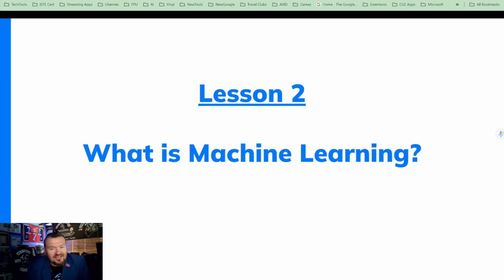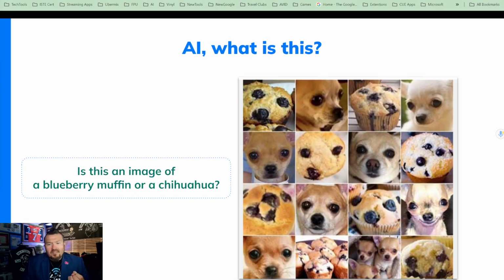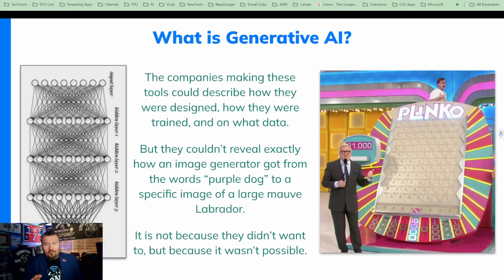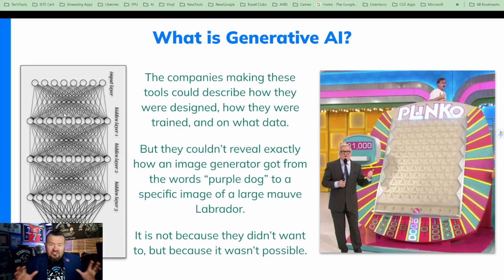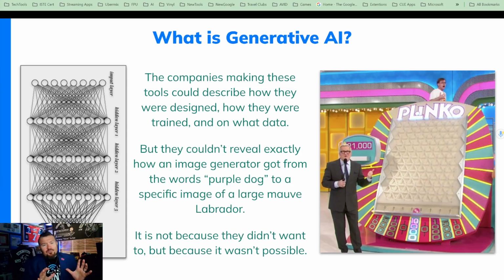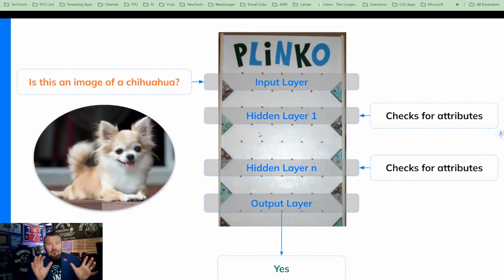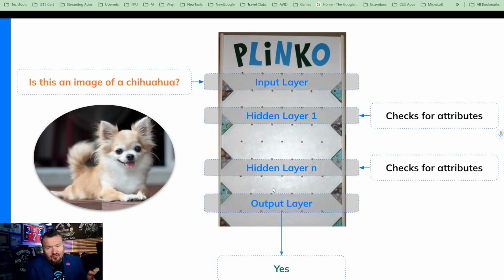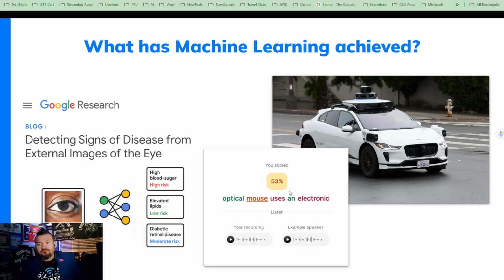The ESL Educator's AI Literacy Course - Lesson 2 - What is Machine Learning?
Understanding Machine Learning (ML)

In this lesson, dive into the fascinating world of machine learning! Learn how machines process vast amounts of data to differentiate between seemingly similar items—like blueberry muffins and Chihuahuas. Explore complex ideas with relatable analogies, like neural networks and the game of Plinko, that'll make understanding machine learning easy. See how ML technologies are shaping education and learn how to apply them in your classroom.

Key Takeaway: Machine learning is transforming education, and as educators, understanding how it works empowers you to leverage these tools effectively, creating richer learning experiences for your students.

to create your FREE Teacher Account!

🔗 Start learning today and lead the charge in AI for ESL education!